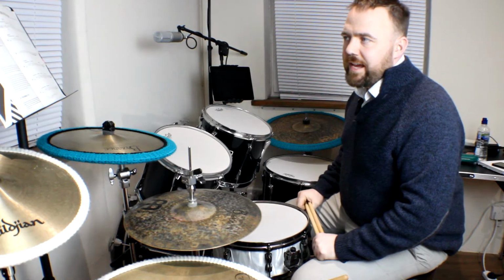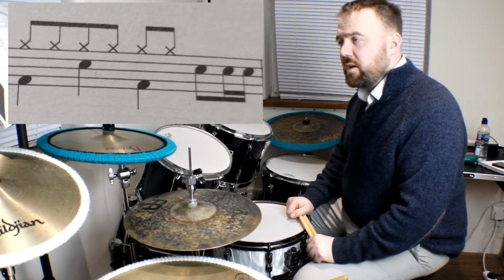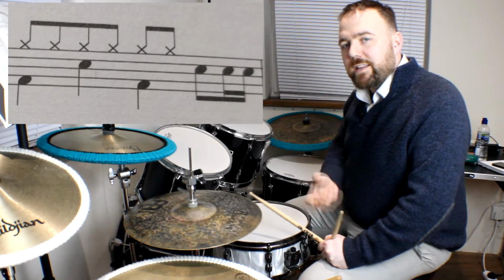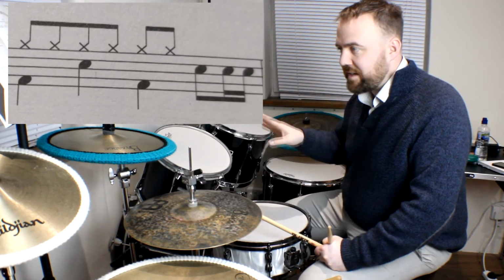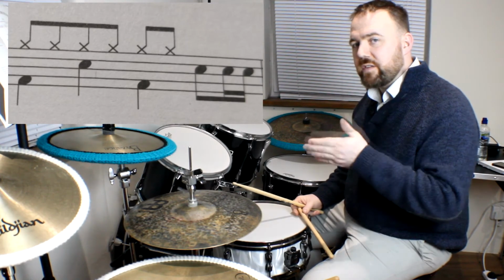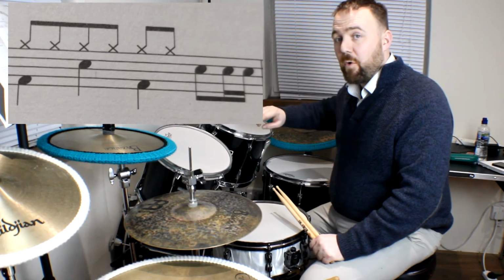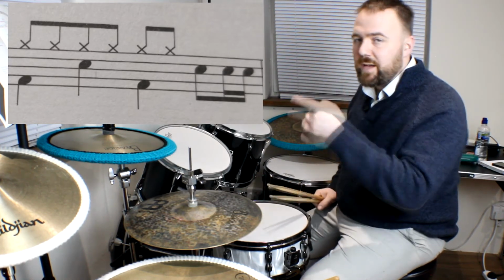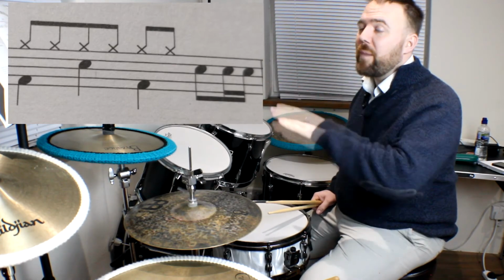The On Off Method